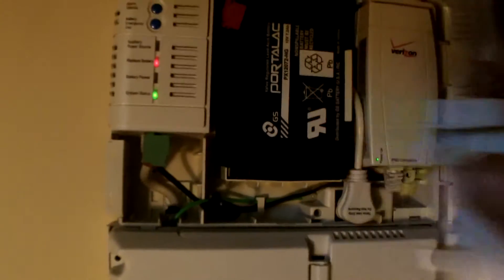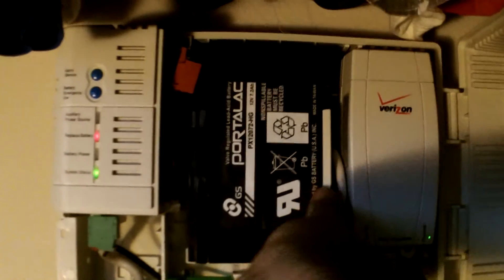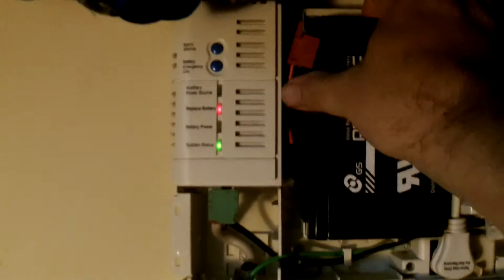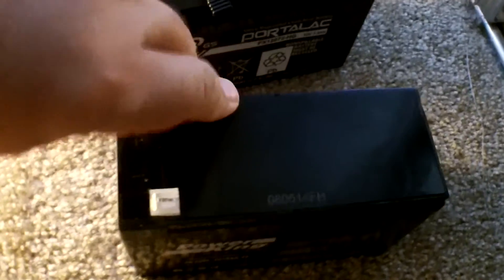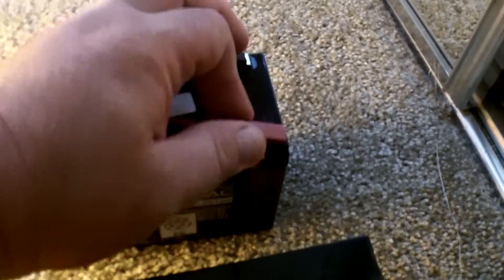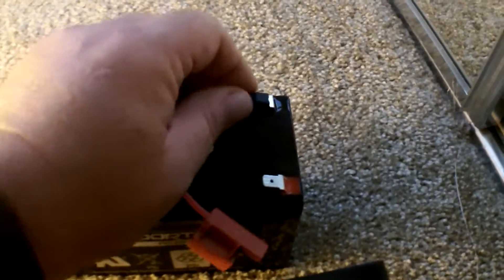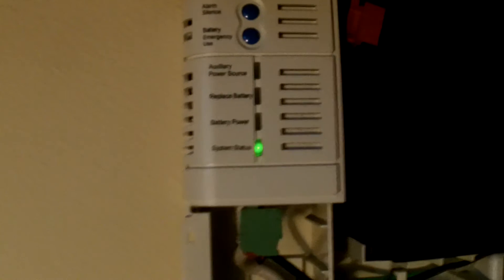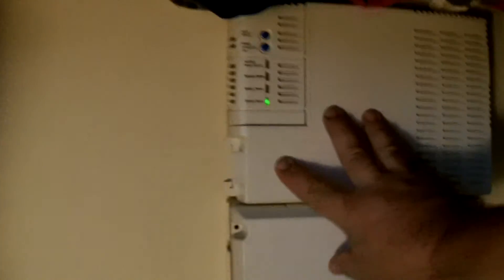Solving the "FiOS Beep" part 2 - Battery Replacement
Here is the battery I used

Another less expensive option suggested by a viewer

Is you Verizon FiOS box beeping, and unplugging and reconnecting the backup battery isn't working to reset the alarm any more? Here's how to replace your FiOS battery easily and quickly. Anyone can do it!